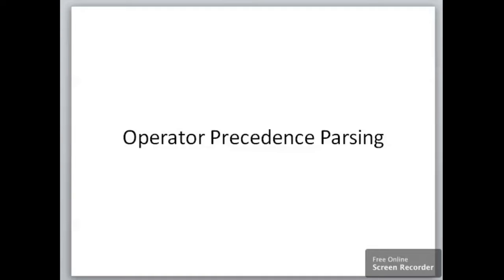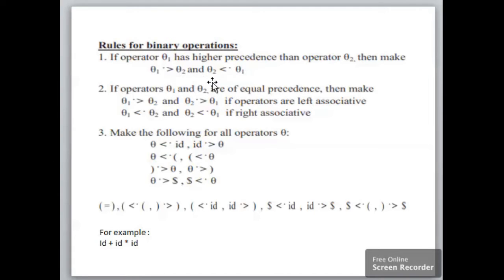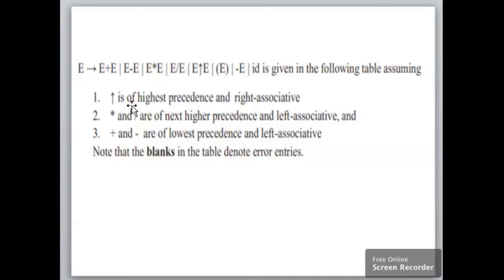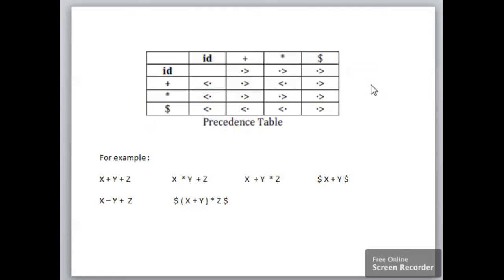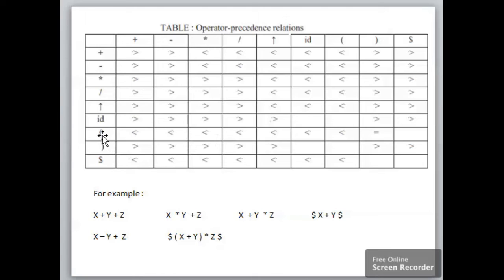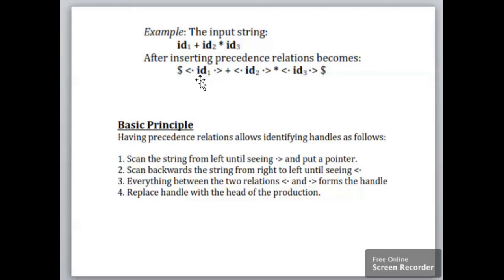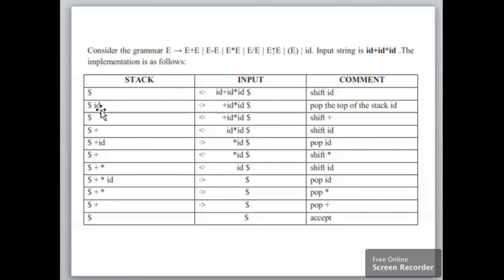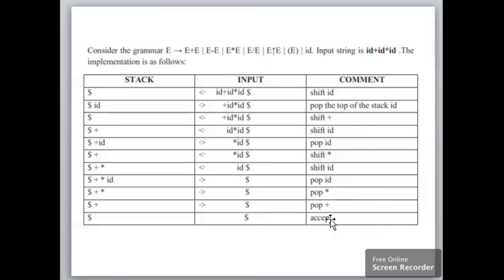Operator Precedence Parsing